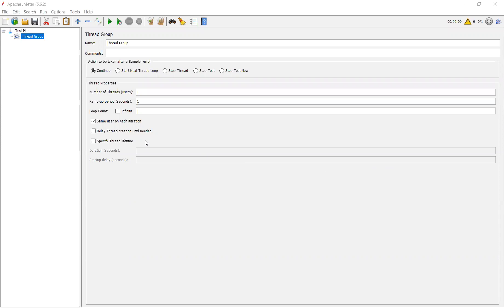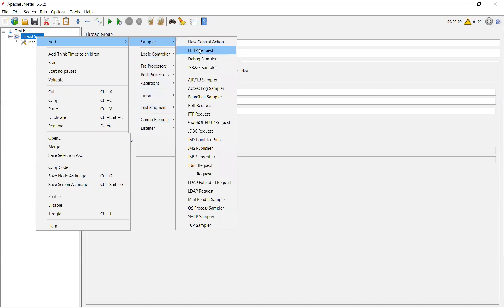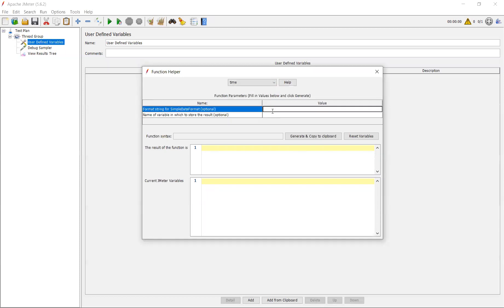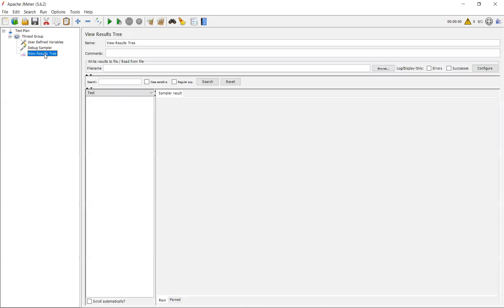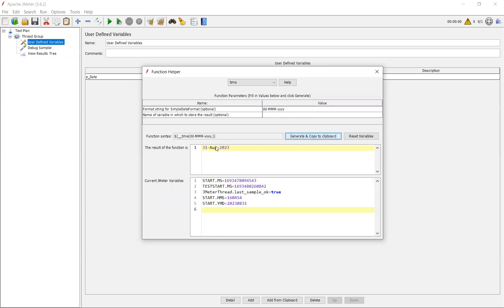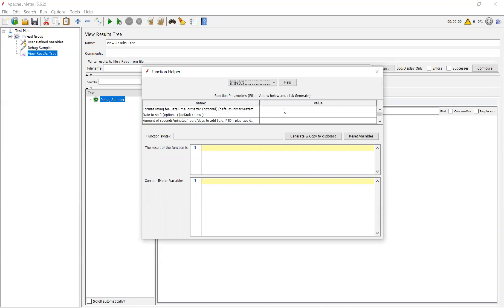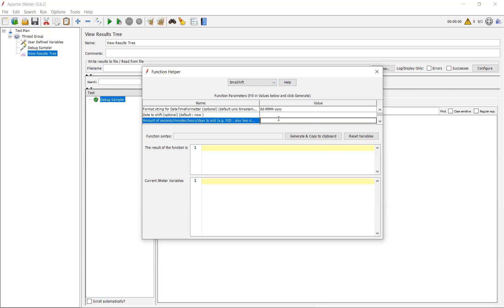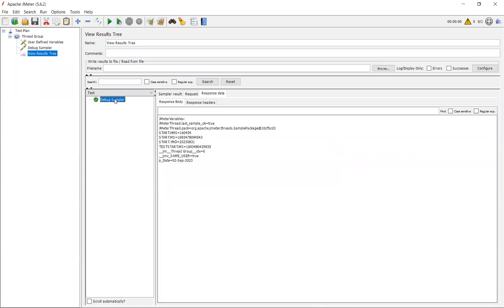Time Functions in JMeter | Time shift functions | Performance Testing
Different Types of Time Functions in JMeter